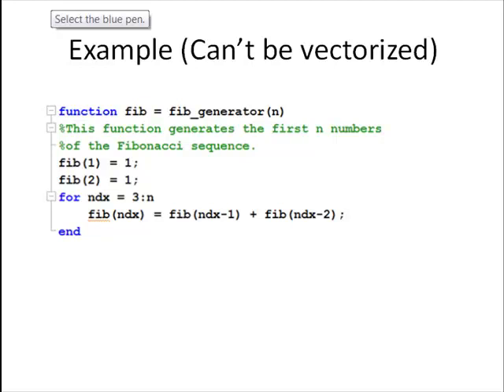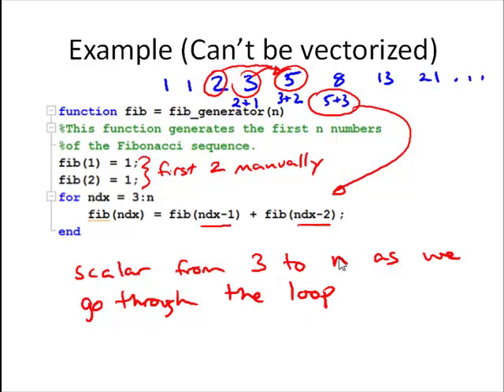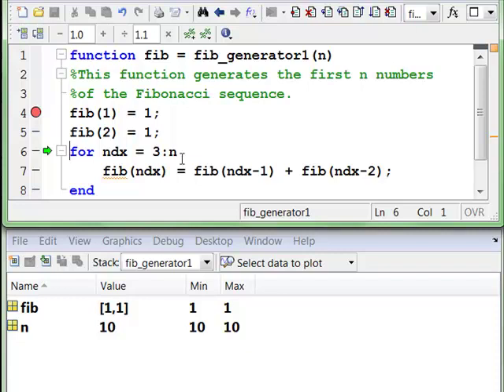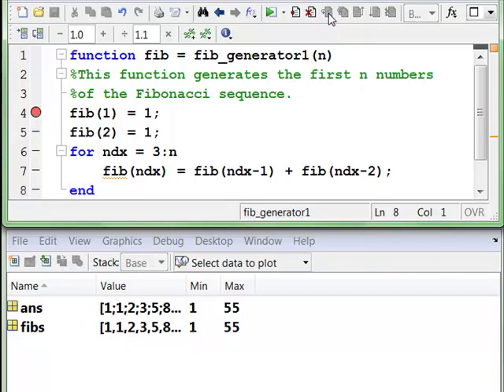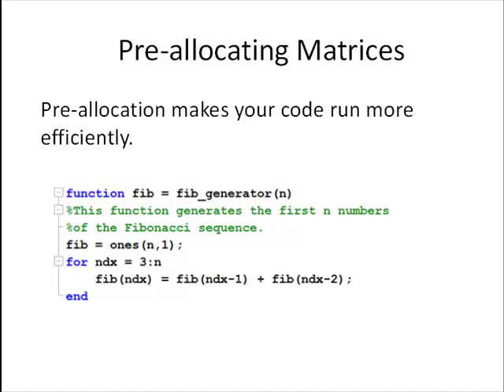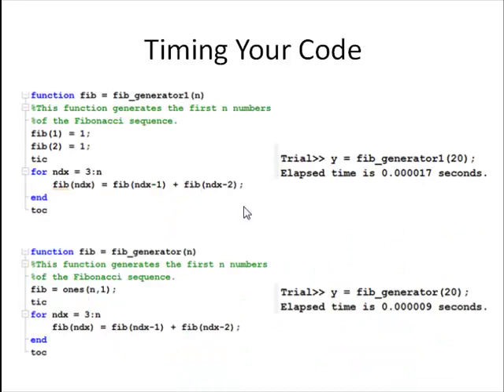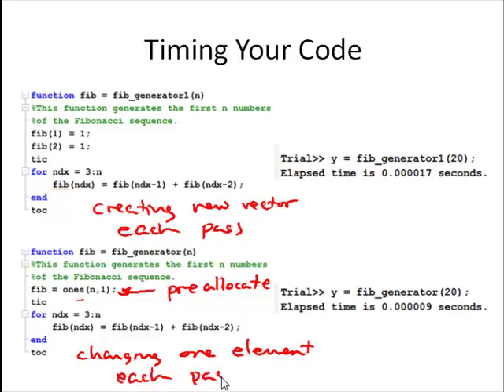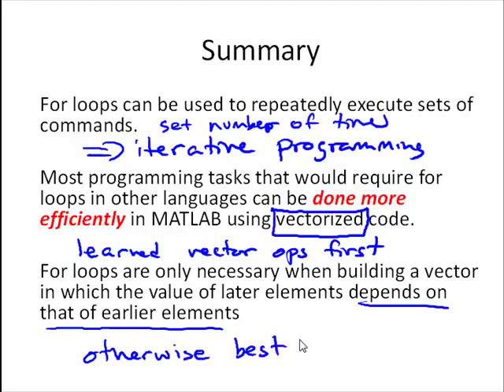B8-1-2 Iterative Programming Part 2